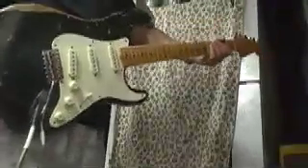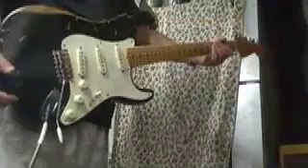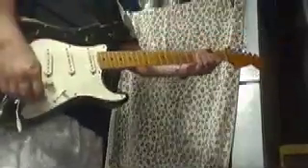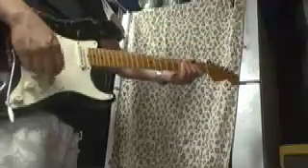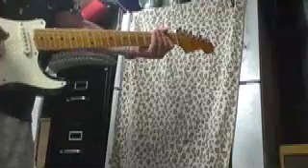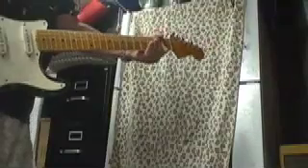Guitar effects pedal demo: Pro Analog Supa Quack with the Landgraff Mo'd & LDO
Guitar pedal demo:  A little noodling around with my new wah wah pedal.